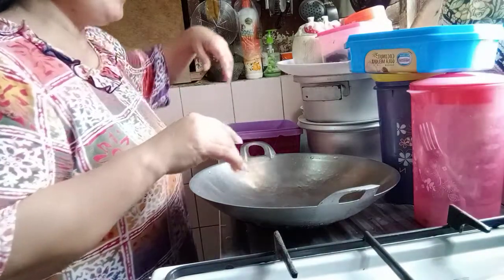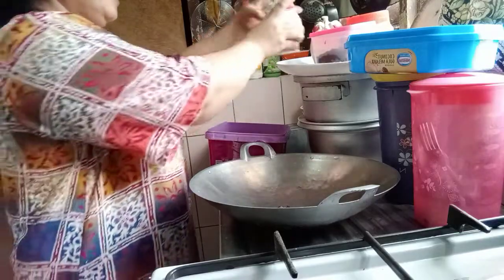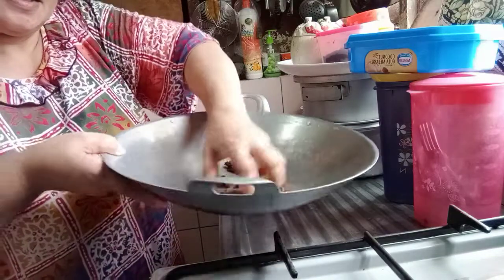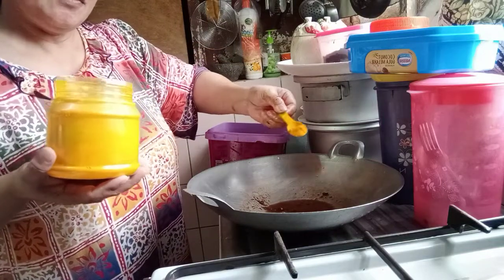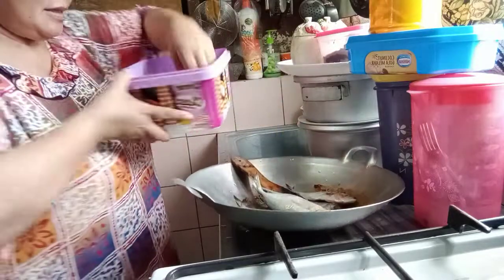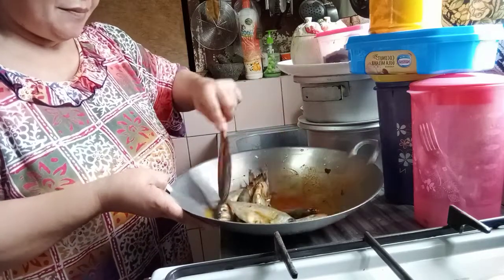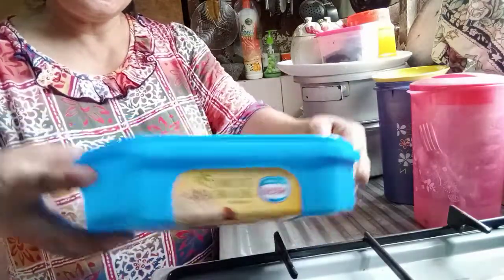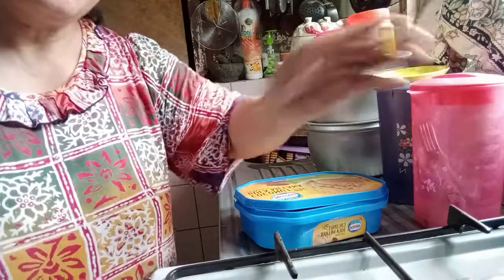preparing fish to freid